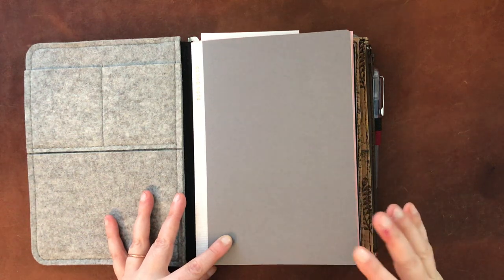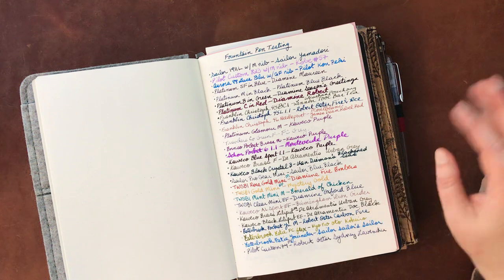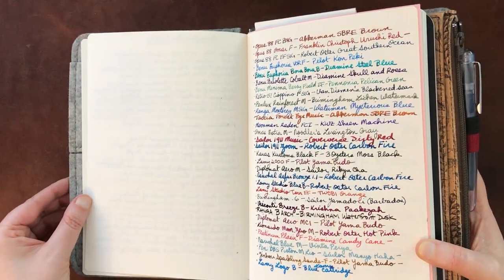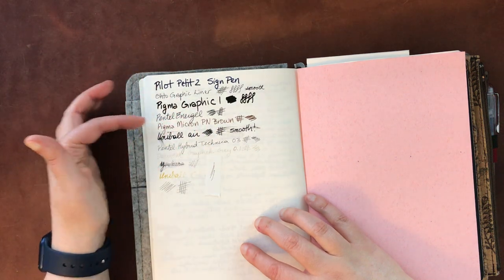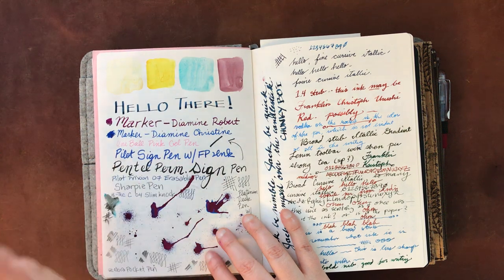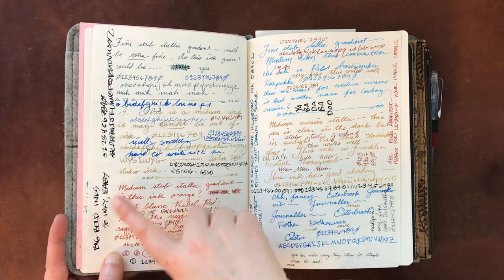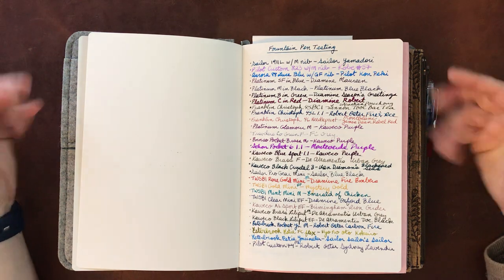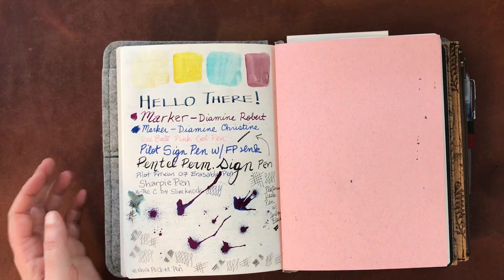Initial Testing and Thoughts on Cosmo Air Light Fountain Pen Friendly Paper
One additional note--I forgot to mention that one of the things I really like about Cosmo Air Light is that the pen lines look really crisp.  The new Tomoe River paper looks like it is feathering even if it isn't, but the Cosmo Air Light allows for really sharp lines.

Roterfaden Notebook (As of the time I posted this, Jet Pens has the notebook cheaper, so that is what I've linked here)